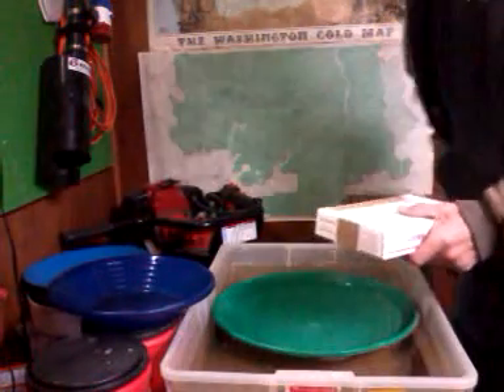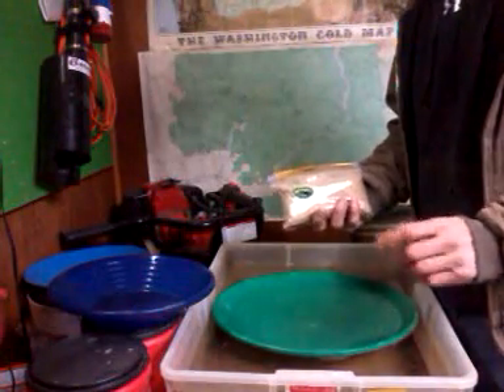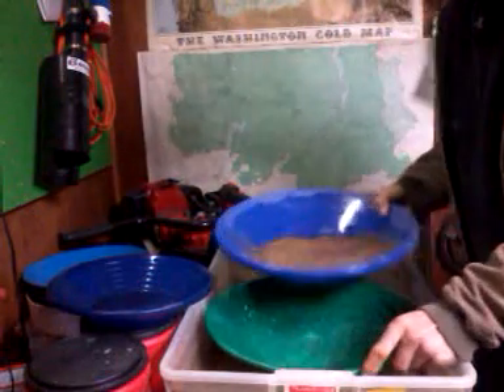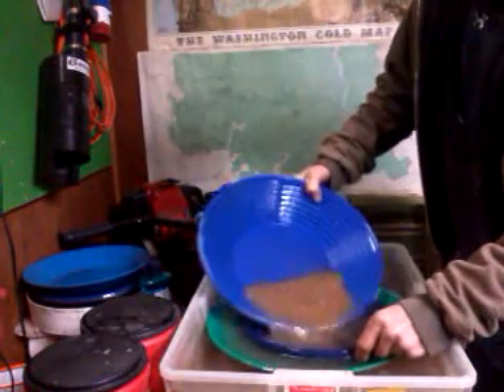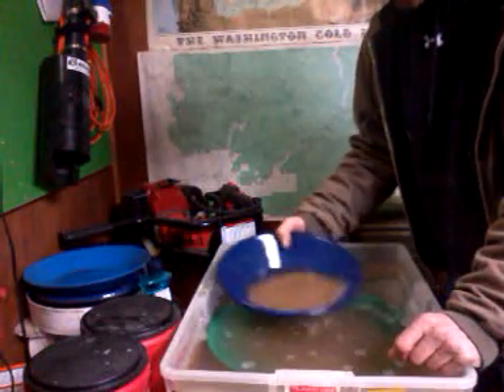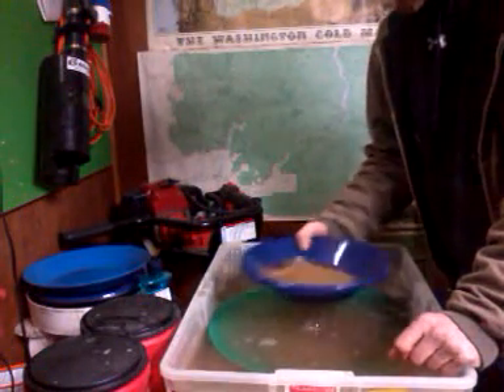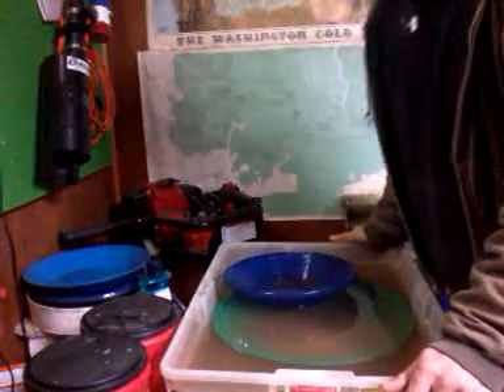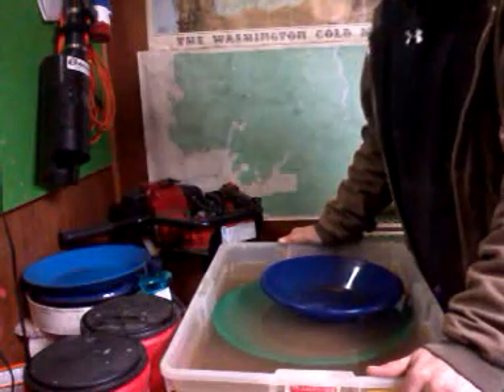Almost Live, In The Shed W/Ed~Panning iP4G.com Paydirt...+ Extra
This video was uploaded from my Android phone so please bear with the quality.
In this short video of In The Shed With Ed, I am panning some paydirt It came in the mail today and I had to see what goodies were in the bag and BOY WAS I HAPPY!! Thanks MDV!!
Not only did he send me some awesome paydirt he also throw in some stickers, Oh by the way I am putting one of those on my Hardhat tonight.. But that's not all, he also thrown in a prospector copper round/medal and that is real cool to..
And in the video I also give some more shout outs to some of my prospecting friends...

Thanks again, Ed Marvin
Please visit Flash In The Pan Productions on Facebook,

Please visit my friends sites..
Please visit my friends sites and be sure to let them know where you heard about them...

In The Shed w/Ed
A Flash In Your Pan Production.